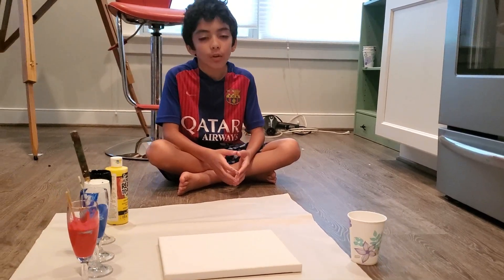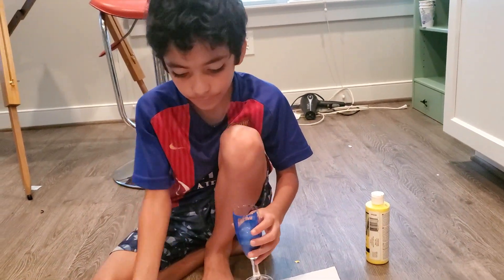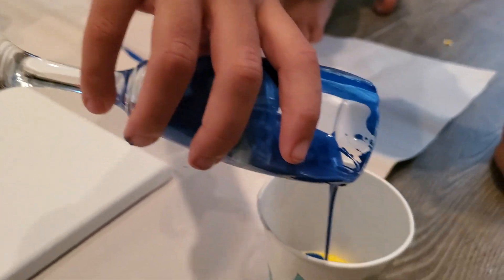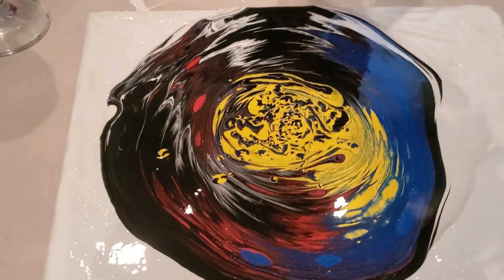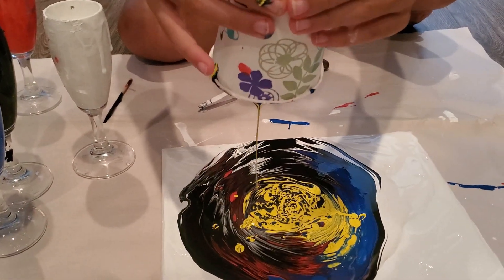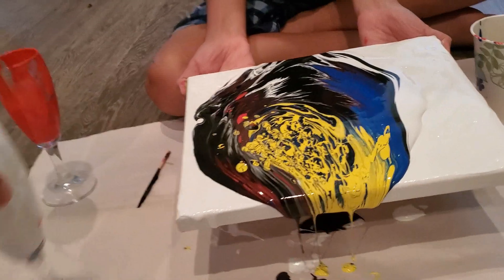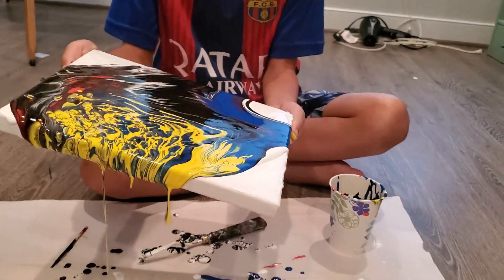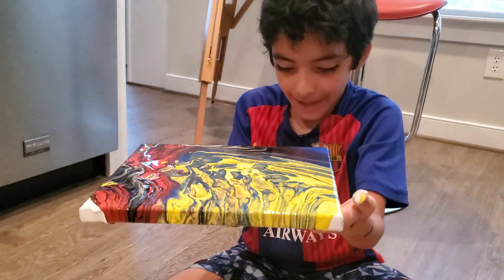Acrylic Pouring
Hey guys,
Today I show you how to stack colors and pour. Lots of drips, lots of mess, but beautiful results :)